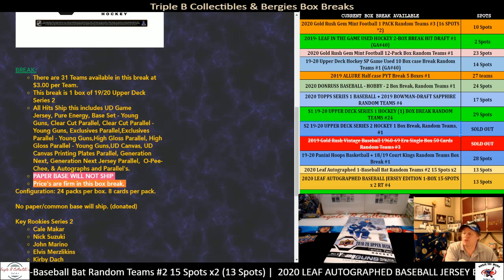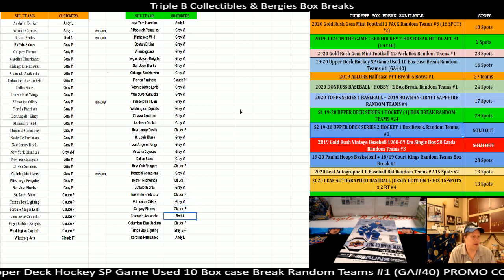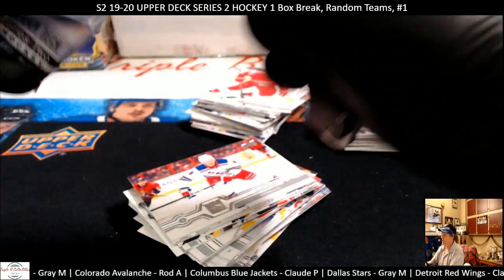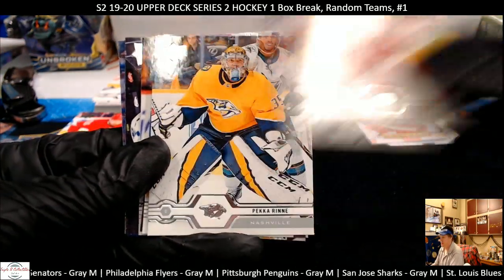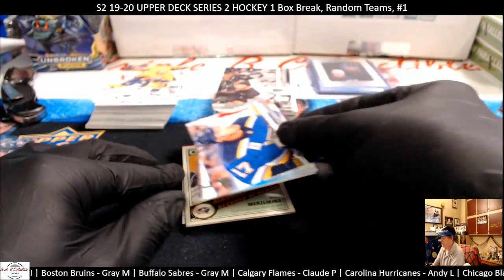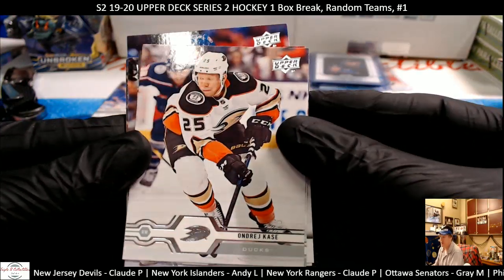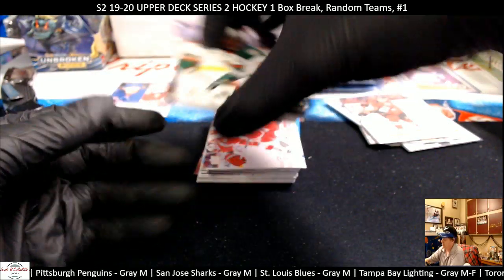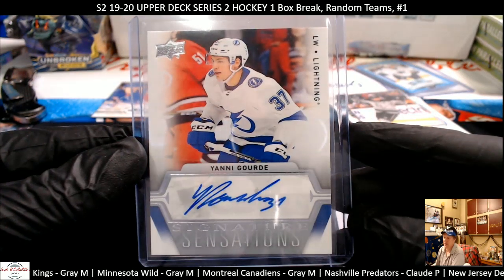S2 19-20 UPPER DECK SERIES 2 HOCKEY 1 Box Break, Random Teams, #1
Welcome to Triple B Collectibles
Thanks for visiting our Channel here on YouTube.